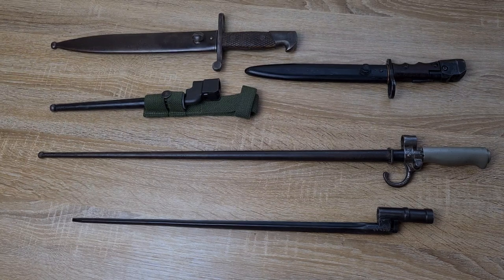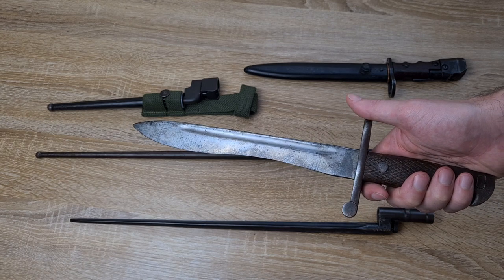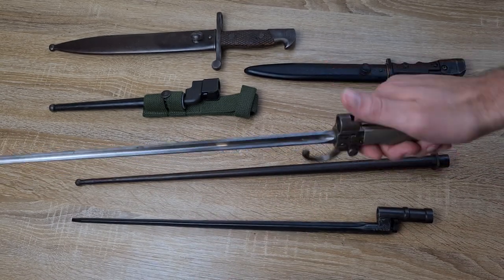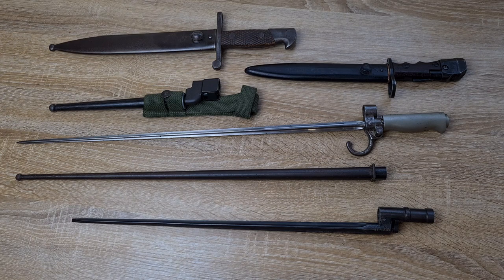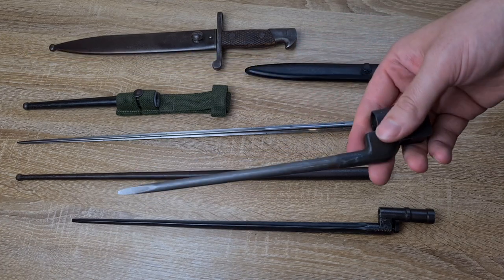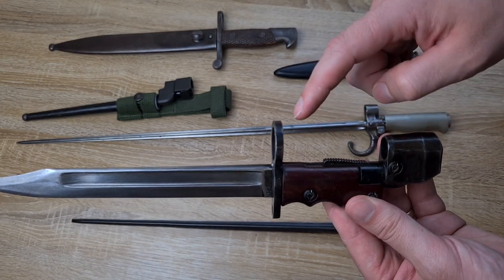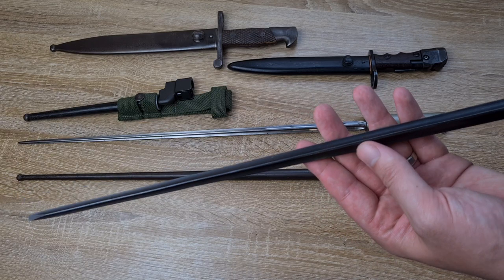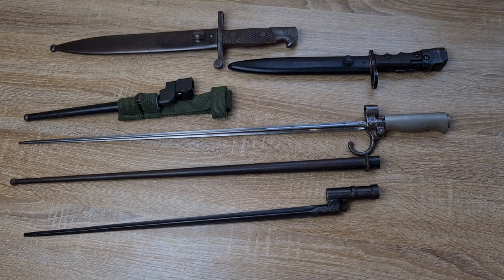Five of the worst bayonets of the 20th century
Hi guys, today I have compiled five of the worst bayonets of the 20th century.

I have graded them on their use as a bayonet, their utilitarian use to a soldier and the logistics of the bayonet.